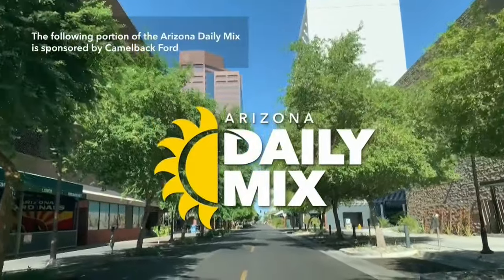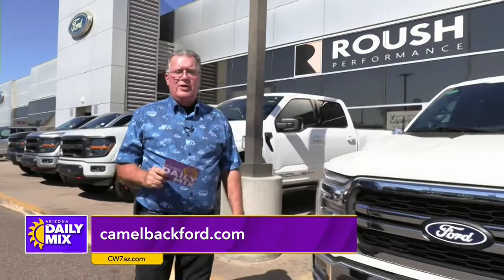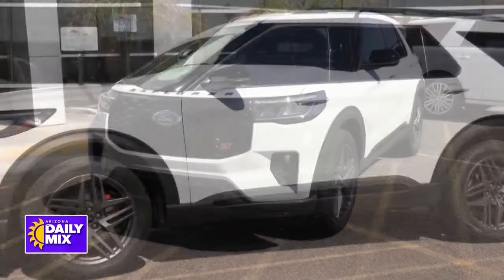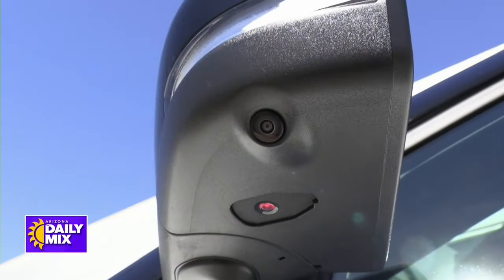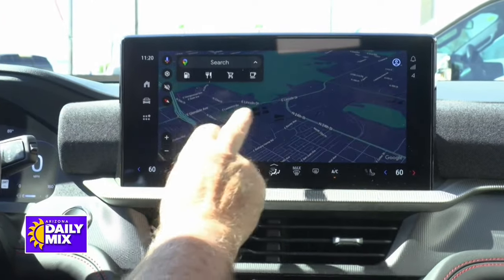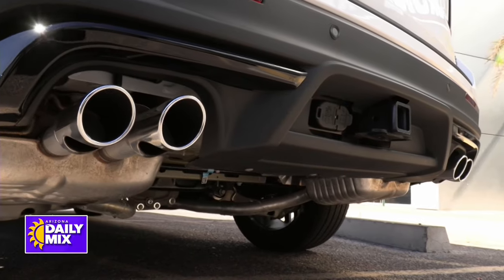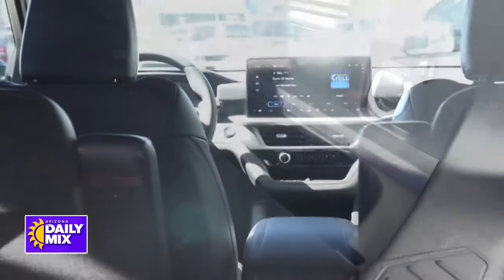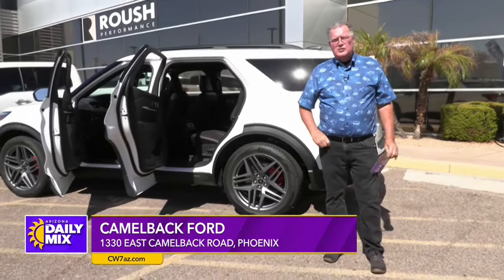Wally’s Weekend Drive: 2025 Ford Explorer ST RWD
Wally test drives a 2025 Ford Explorer ST RWD.